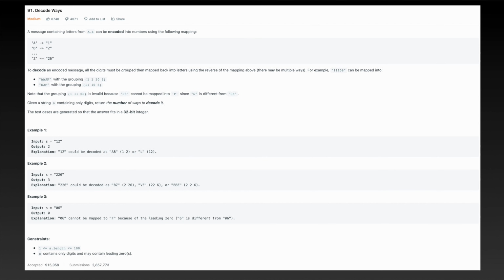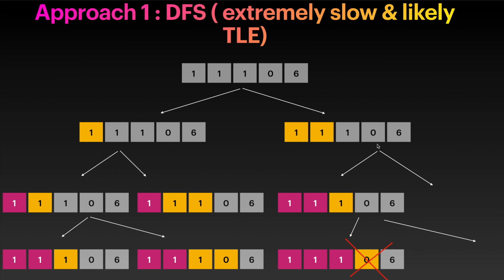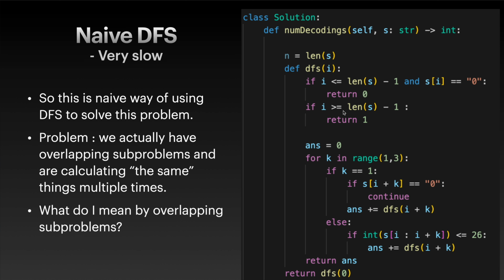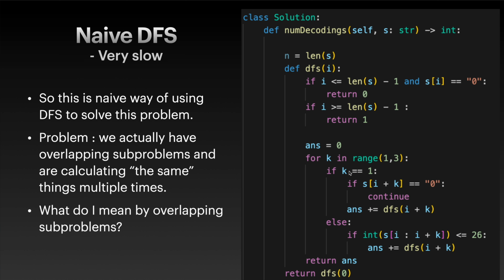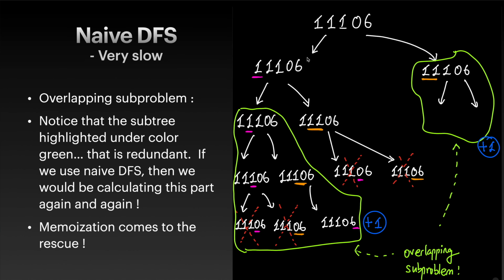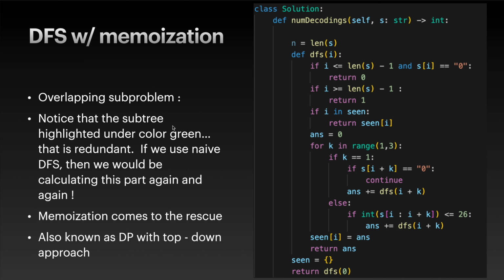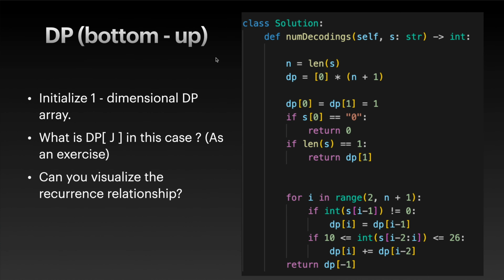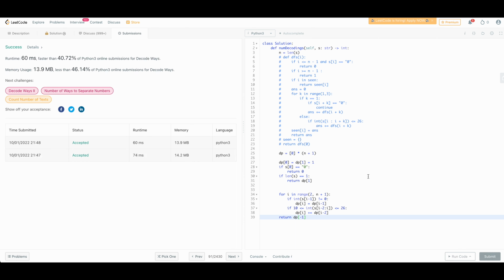Leetcode 91 - Decode Ways (DFS / Dynamic Programming)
Hi everyone !  we will look at leetcode 91.